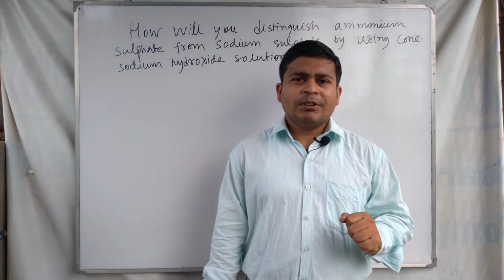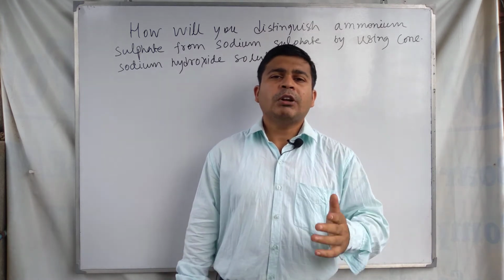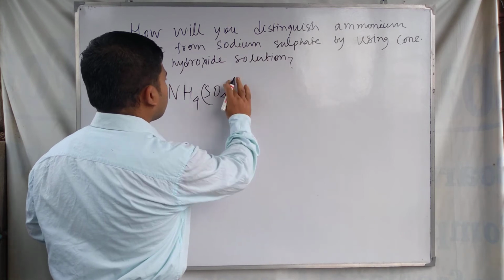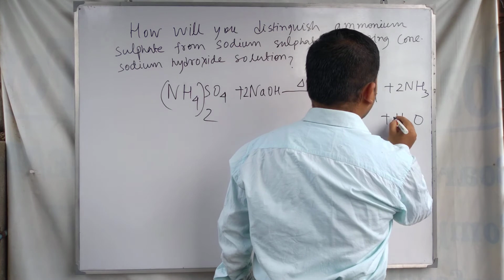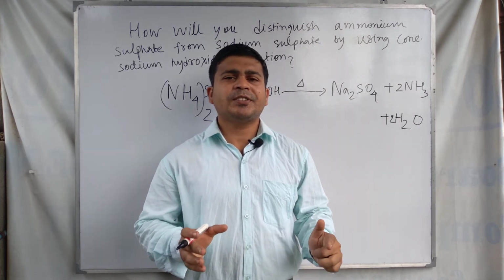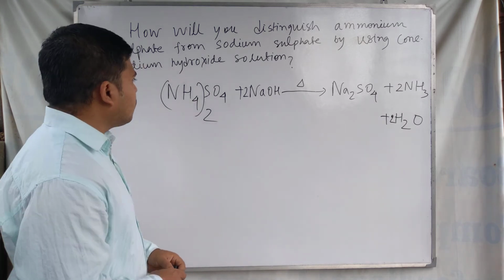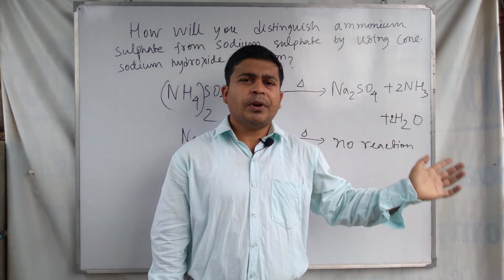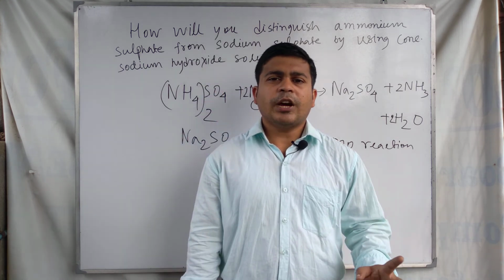How to distinguish ammonium sulphate from sodium sulphate by concentrated sodium hydroxide solution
This one is about how to distinguish ammonium sulphate from sodium sulphate by  concentrated sodium hydroxide solution